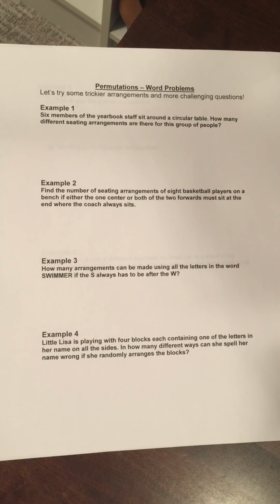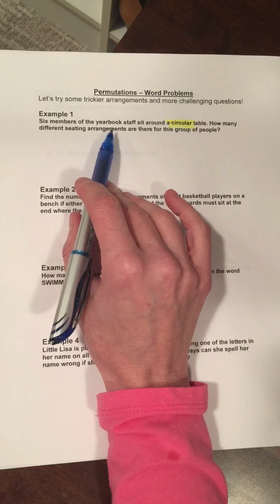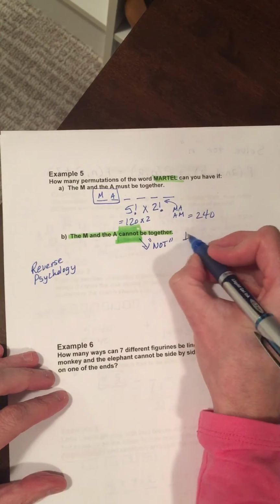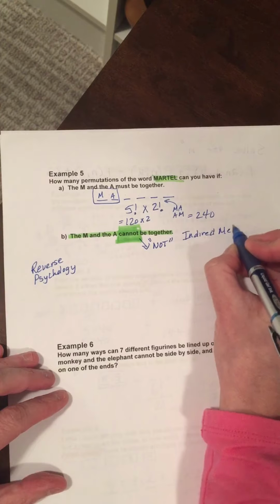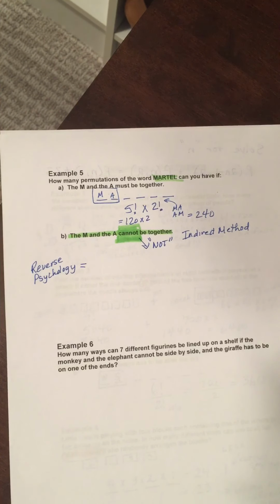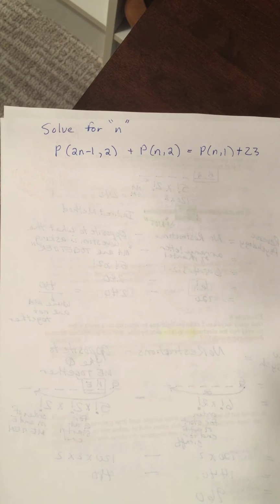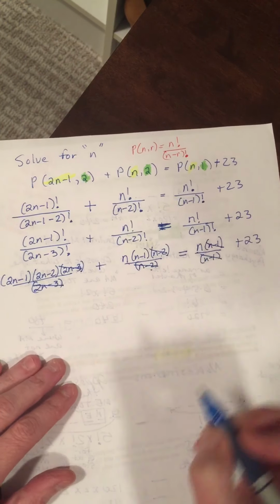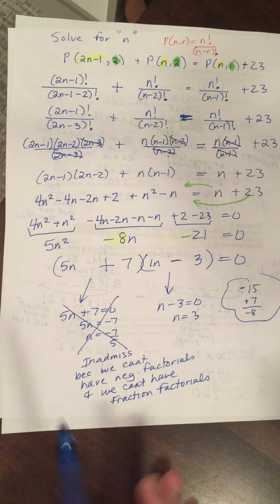Permutation Word Problems